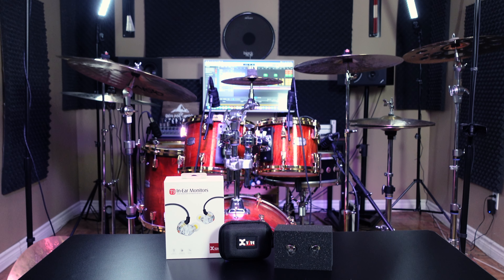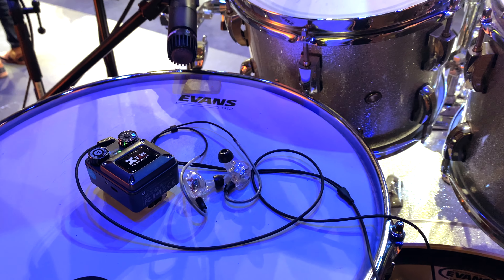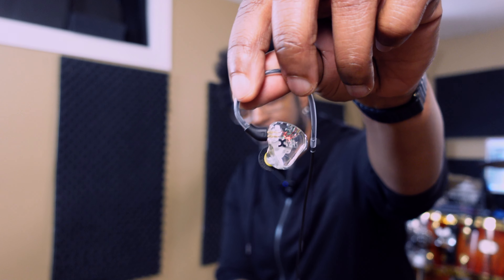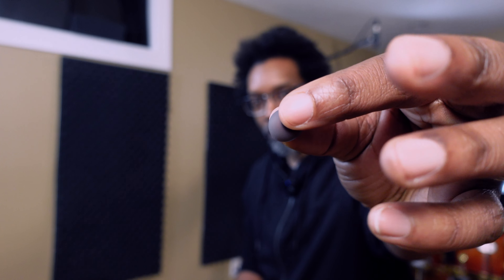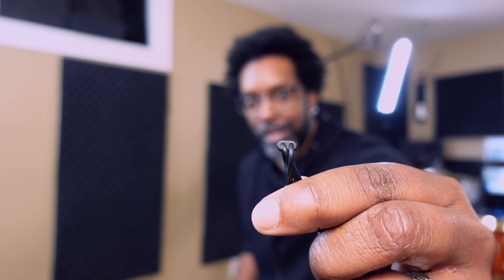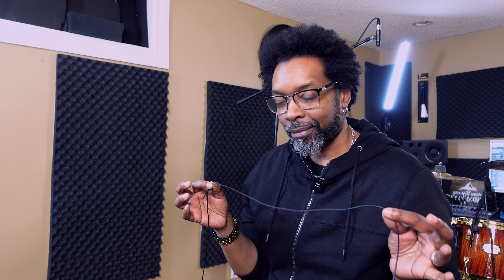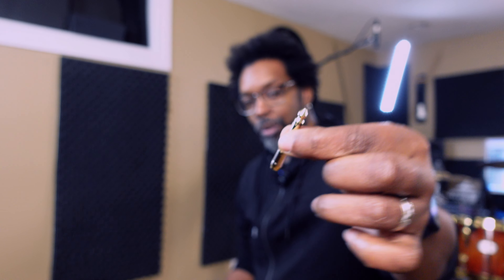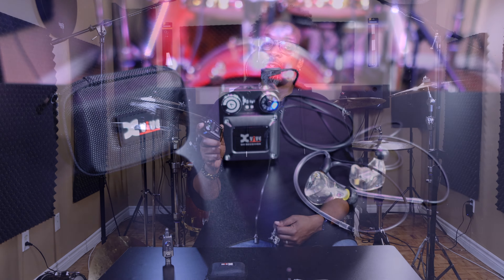XVIVE T9 - Budget High-End In Ears For Musicians 🎧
A close up look at the X VIVE T9 in ear monitor system for musicians.

🥁 SHOP BEATDOWN'S GEAR At  @Sweetwater  and  @Thomann Music
🇺🇸 SWEETWATER

BEATDOWN'S KIT
Yamaha PHX
Evans Drumheads
Paiste Cymbals
Promark Sticks